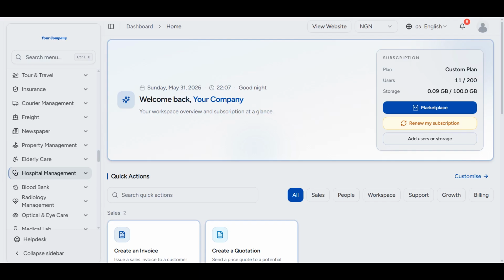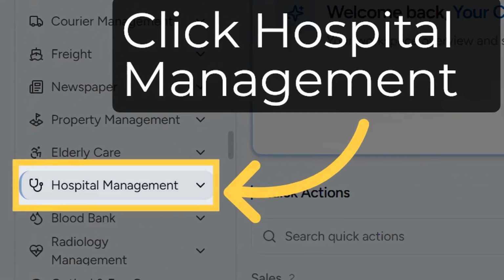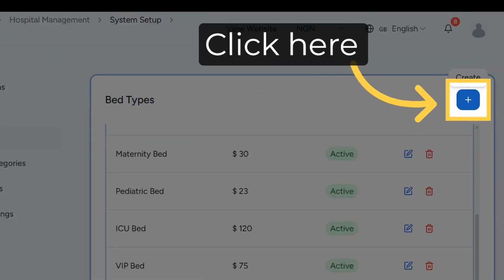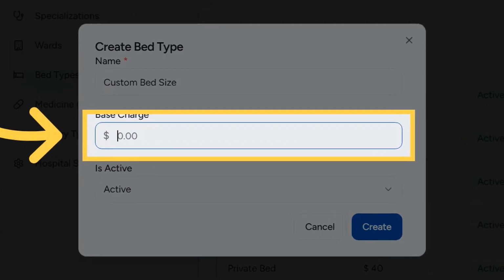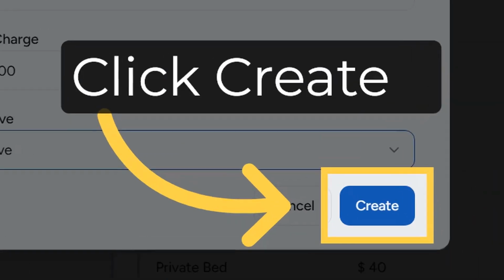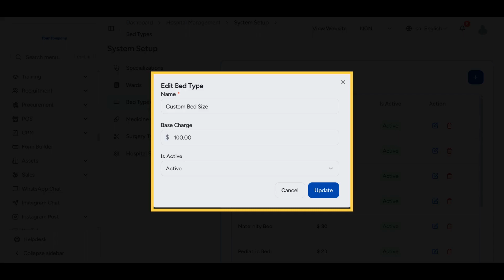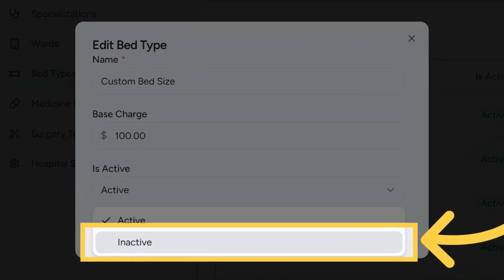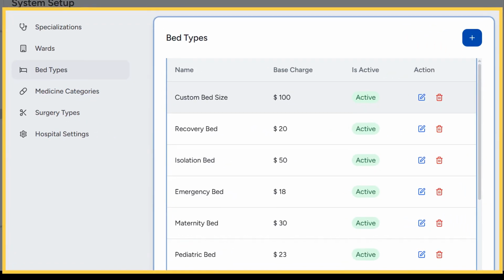How to Configure Bed Types In Hospital Management System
Learn how to configure Bed Types in the Hospital Management System using SapphitalERP. In this step-by-step tutorial, you’ll learn how to create and manage different bed types, helping your healthcare facility organize its hospital beds and maintain accurate bed management records.

Properly configuring Bed Types helps hospitals standardize bed classifications, simplify bed allocation, improve patient accommodation management, and make it easier for healthcare staff to identify and manage different types of beds within the facility.

Whether you manage a hospital, clinic, medical centre, or healthcare facility, this tutorial shows you how to use SapphitalERP to organize bed types and create a more structured approach to hospital bed management and patient care operations.

This guide is ideal for hospital administrators, ward managers, healthcare facility managers, nursing staff, operations teams, and SapphitalERP users who want to improve bed management and streamline hospital administration.